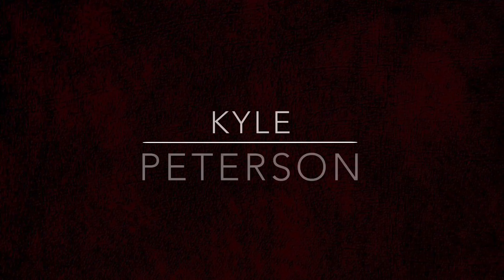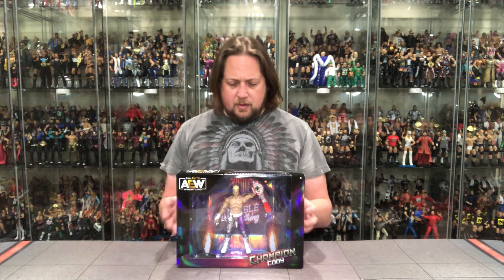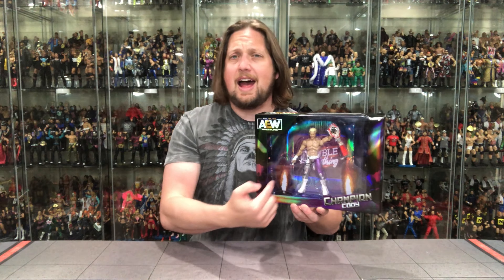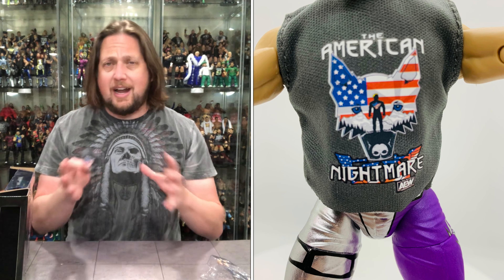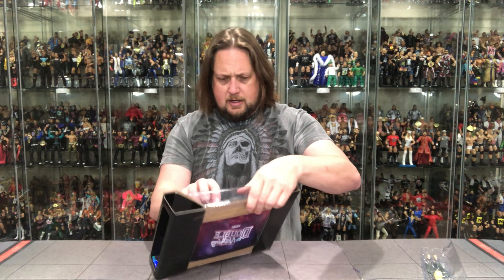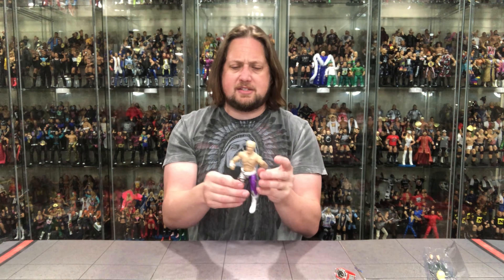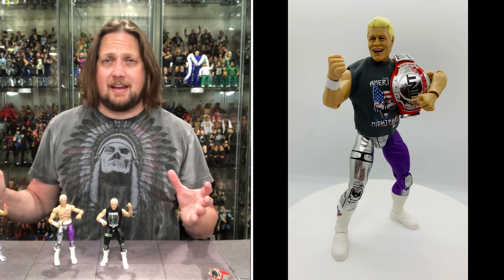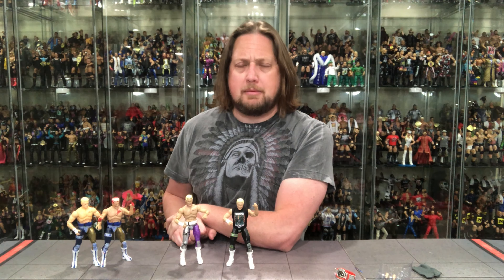Cody Rhodes AEW Ringside Collectibles Exclusive Unboxing & Review!